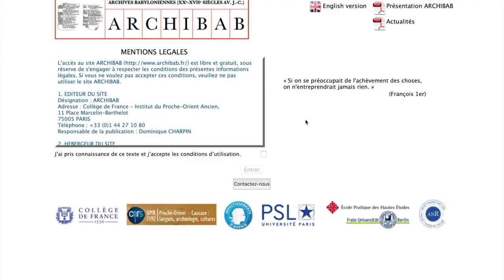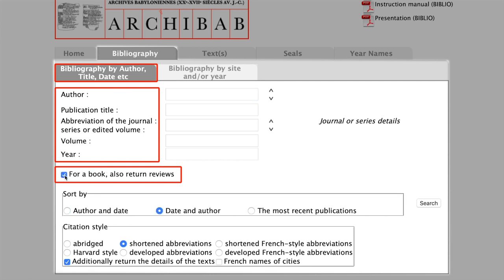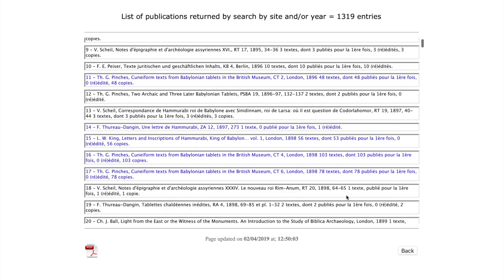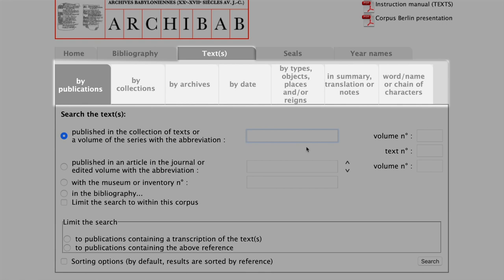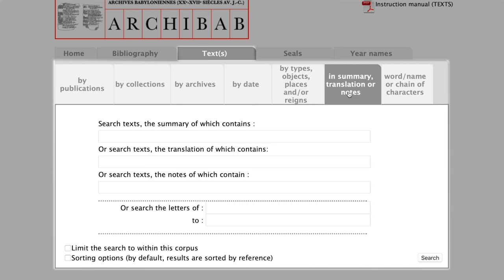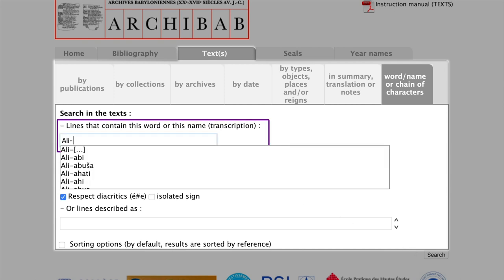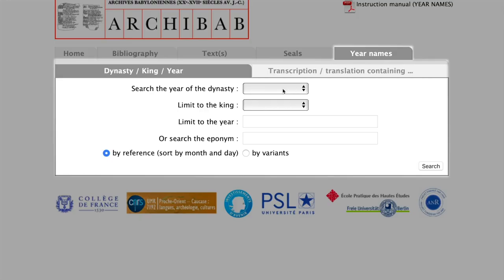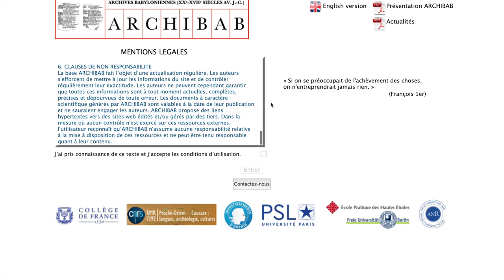How to use Archibab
This video, created by Christoph Schmidhuber of Cambridge Assyriology and funded by the University of Cambridge’s Arts and Humanities Impact Fund, is an introductory tutorial that shows you how to use and search Archibab.

Archibab is an online database of writings in Babylonian (Akkadian) language from the “Old Babylonian” period, based at the Collège de France